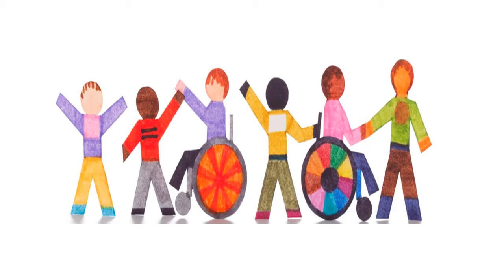Mcortese Orthopedic Impariment Presentation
For LAI 474/575 class